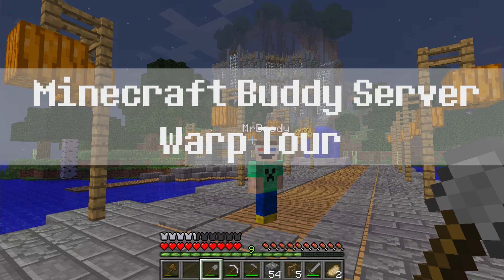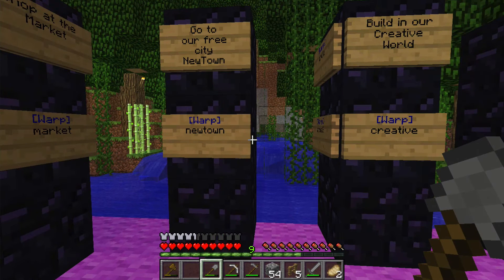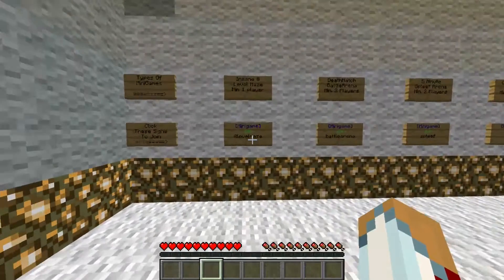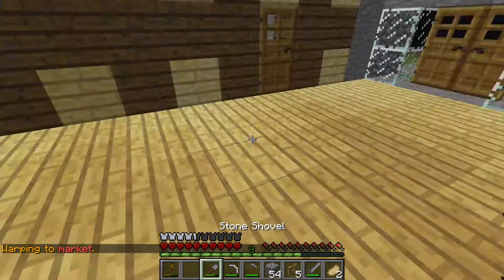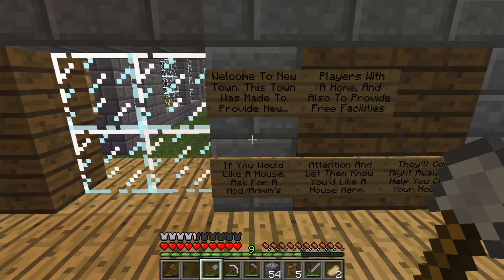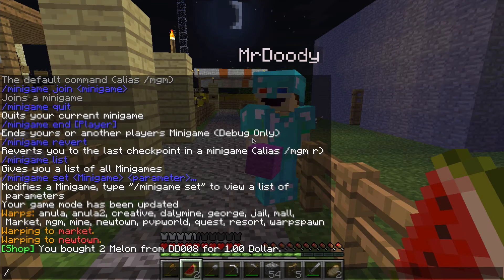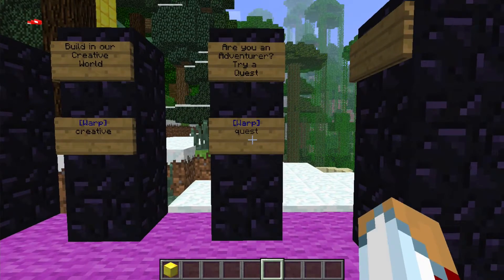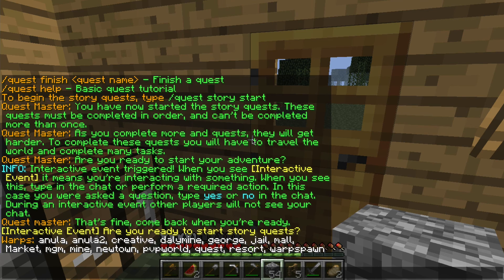Minecraft Buddy Server Warp Tour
A tour around the Minecraft Buddy Server with an explanation on how to use the warps
Minecraft Buddy Website and Sign Up